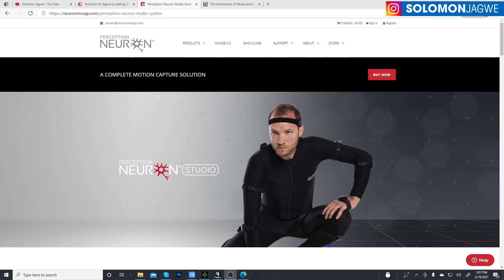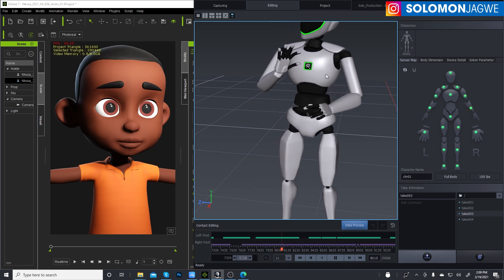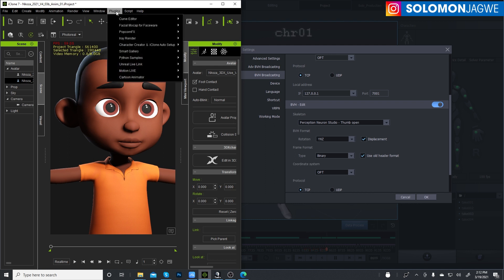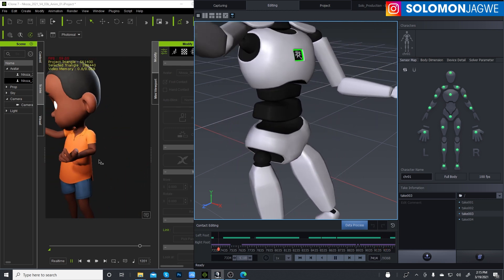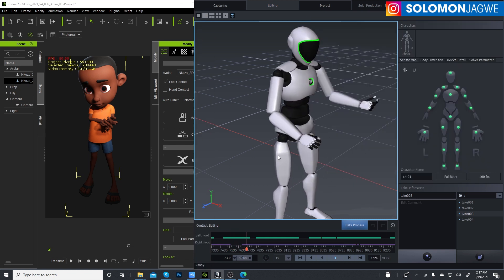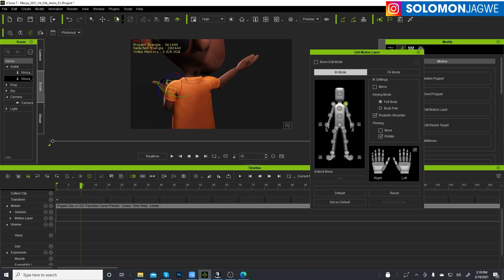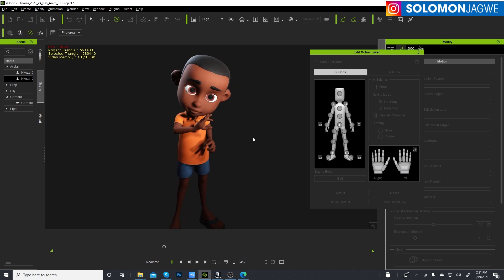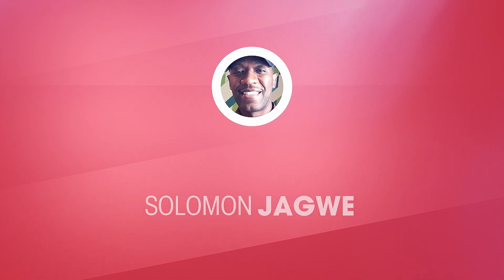Perception Neuron Axis Studio ~ How to Stream Mocap Data into iClone and Fix Thumb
In this video I walk you through how to stream Data from the Perception Neuron Studio Motion Capture Suit and Axis Studio, into iClone to drive a Custom Character, and to Fix the thumbs ~ Thank you so so much Noitom for your support on this journey to realize my dream, and take the vision from a dream to reality. This suit is going to make a major difference in turning out the character animation.